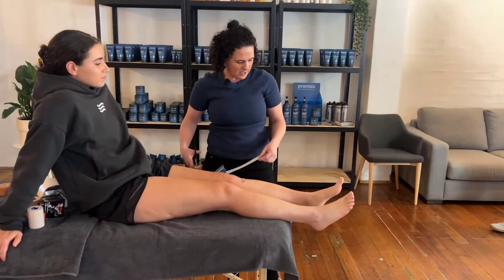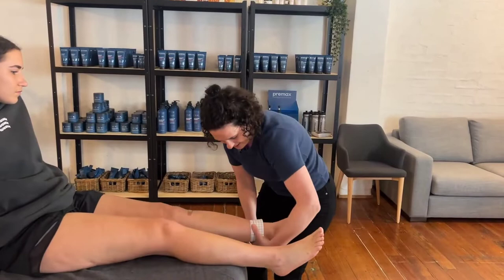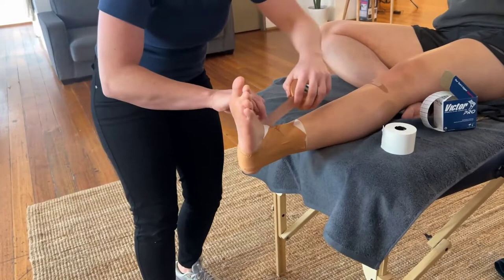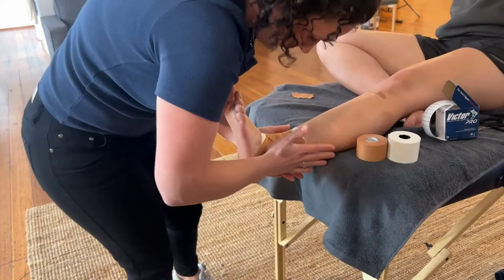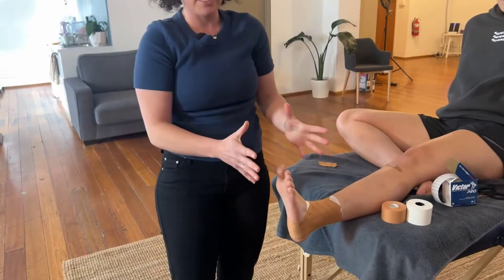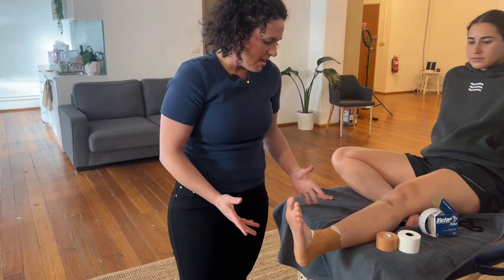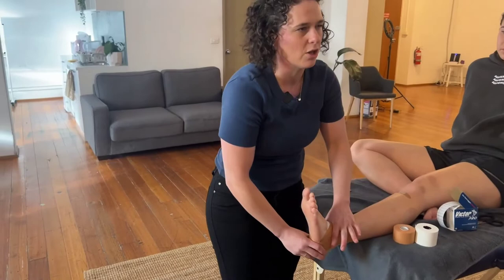Mel Habberfield – Taping For Common Lower Limb Injuries | Official Preview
This Practical session is released on 1st March 2023!

To join our growing community of like-mined Physios and get access to all of our Practicals Library, click on the